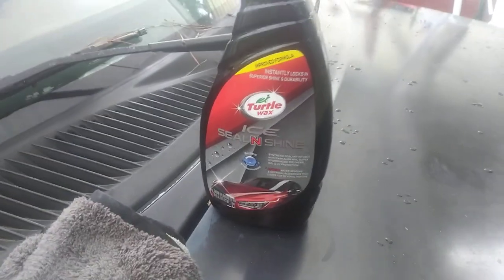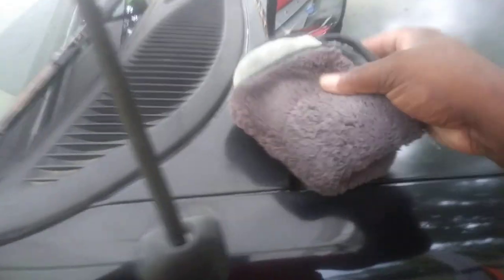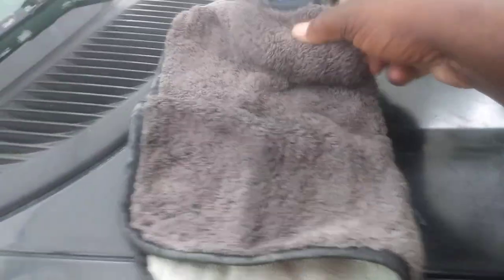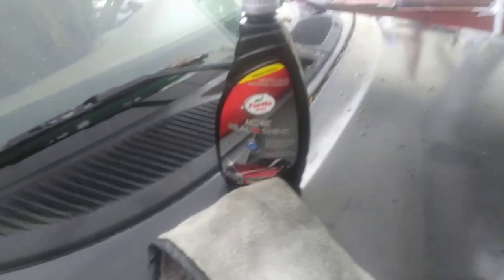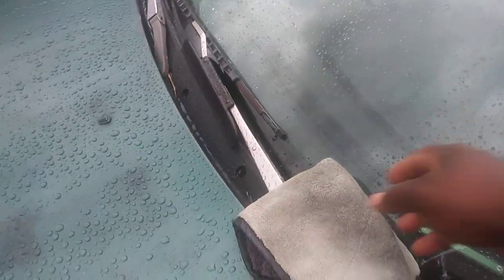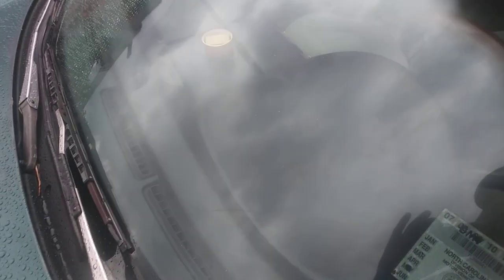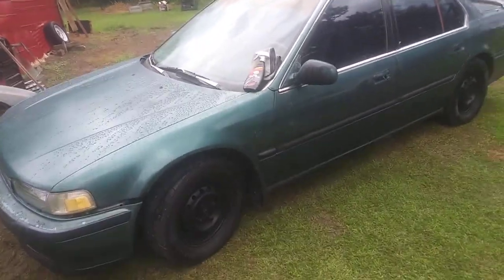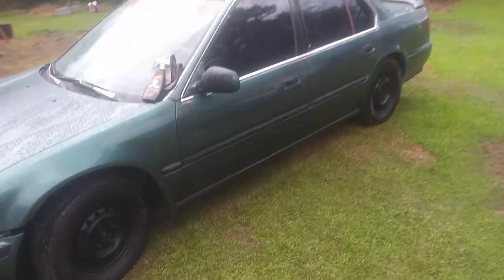New turtle wax ice seal n shine the best way to apply this product